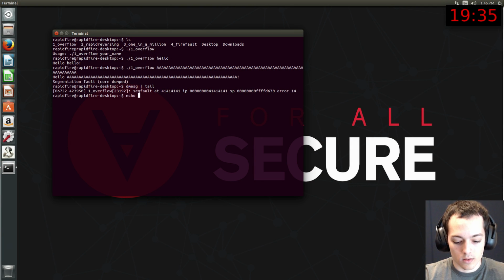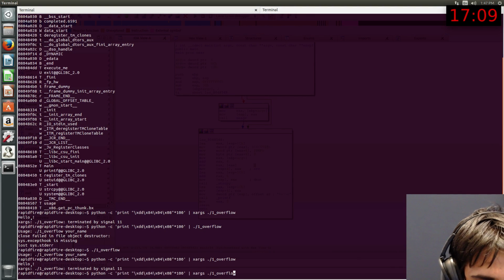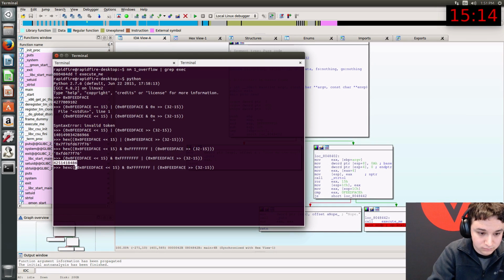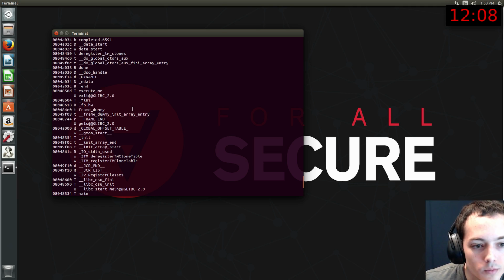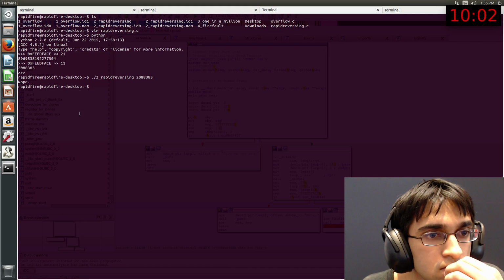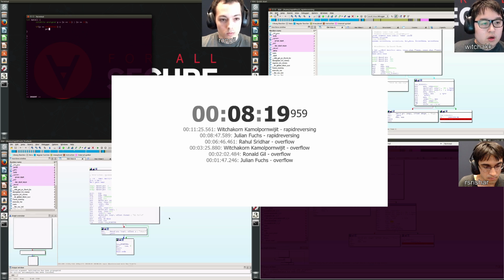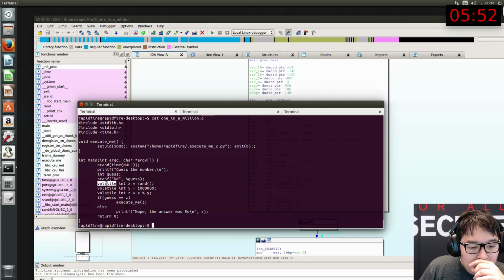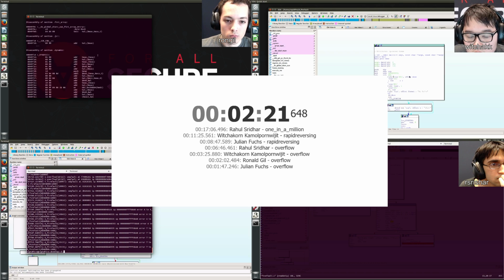Cambridge 2 Cambridge Hacking Competition: Rapid Fire Semifinals 2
Live stream recording of the Rapid Fire semifinals at MIT's Cambridge 2 Cambridge international cybersecurity challenge, curated by Mayhem (previously known as ForAllSecure).